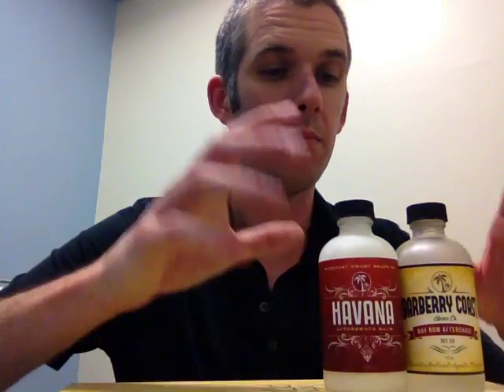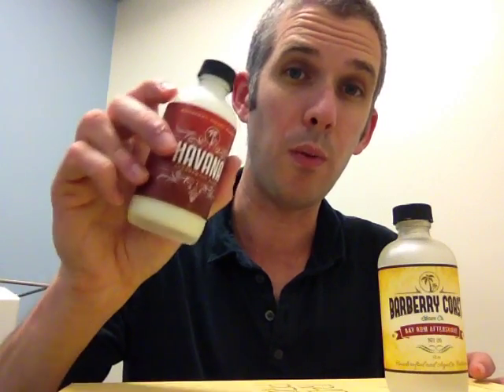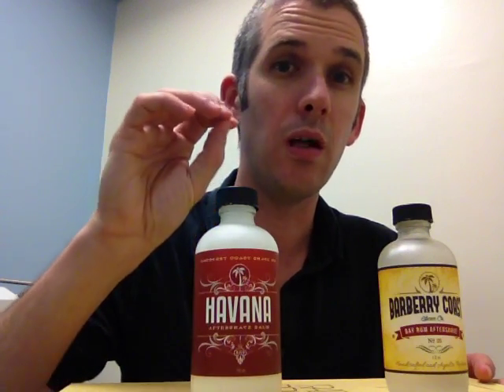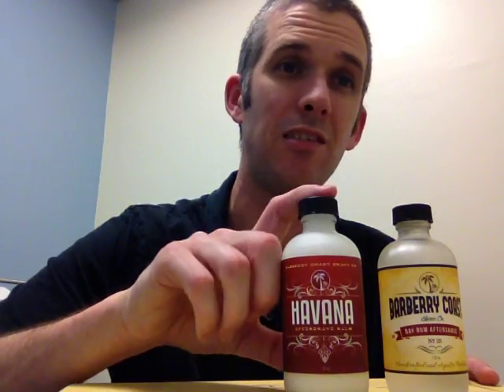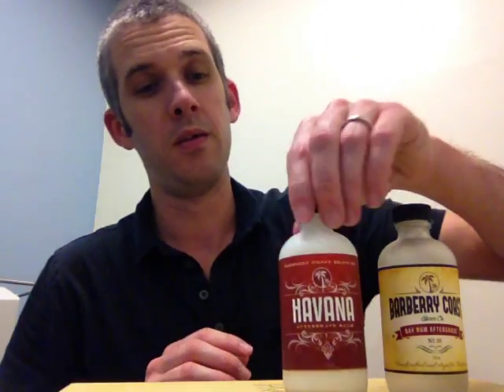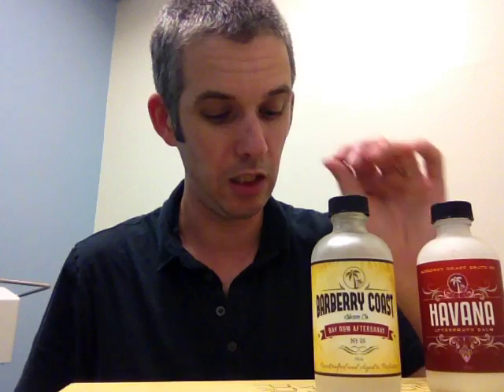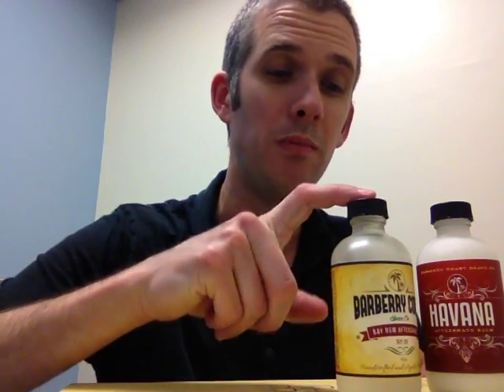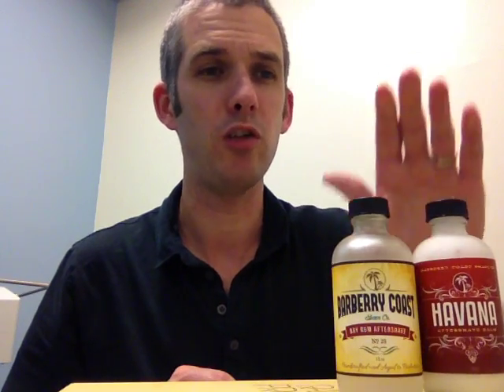Barberry Coast Review!!! Havana Aftershave Balm & BaY Rum no.28 Aftershave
To say I have put these two products through the ringer would be an understatement. I have had these two wonderful products in my arsenal for over a year and can say the are outstanding! Watch the video to find out more!